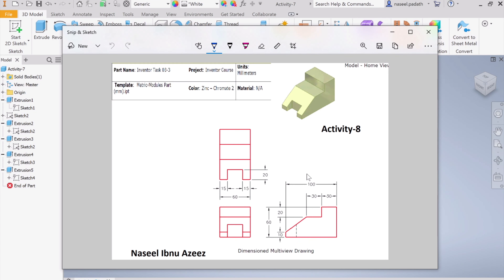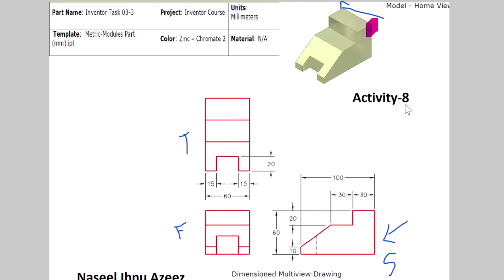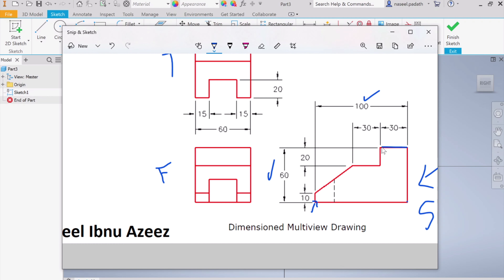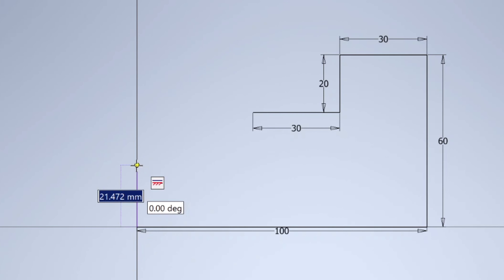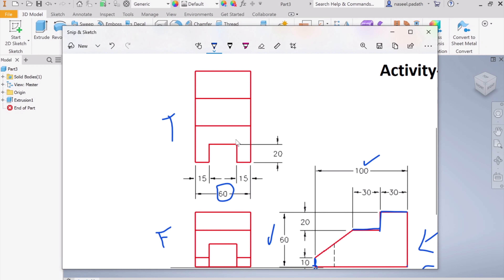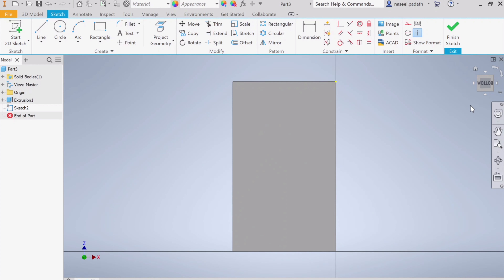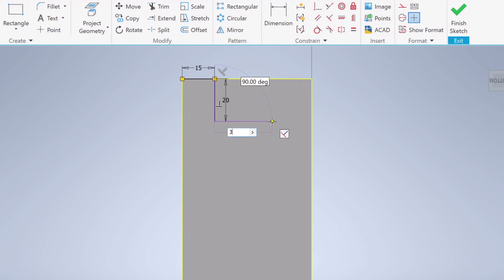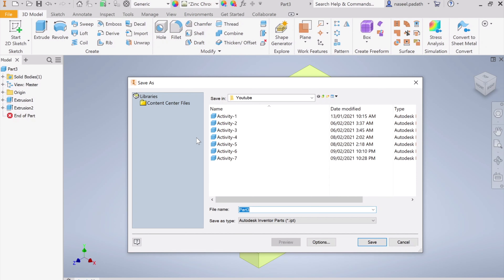Inventor 2021 Beginners Tutorial: Simple 3D Part Design Activity-8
An exercise to learn multiple extrude and make cut on 3d objects.